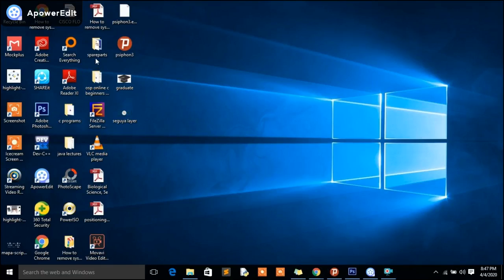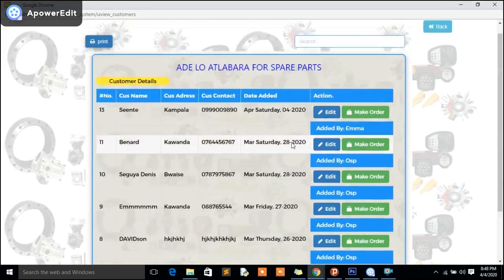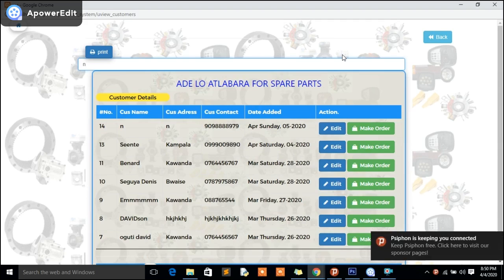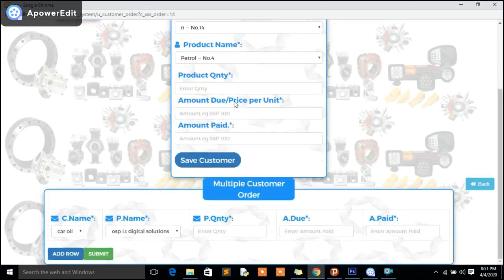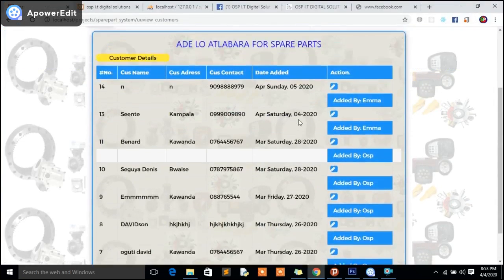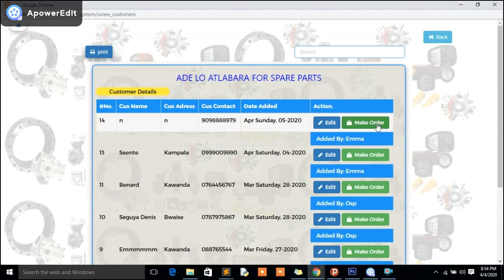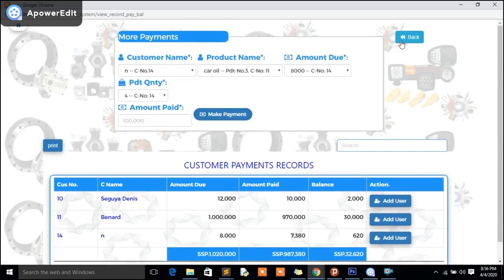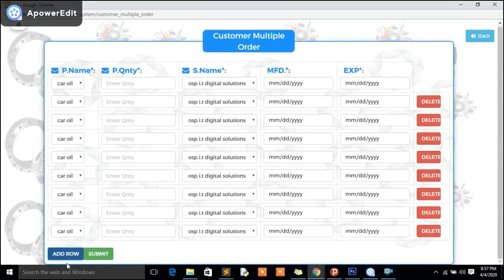Don't miss this video Advanced System Programming Technique for Pros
Must Watch this System Development for Geeks
system development for Advanced Programmers

Am going to show you more on how to design systems from scratch.
For those Interested in this type of Systems,